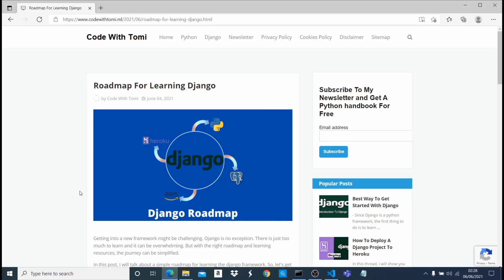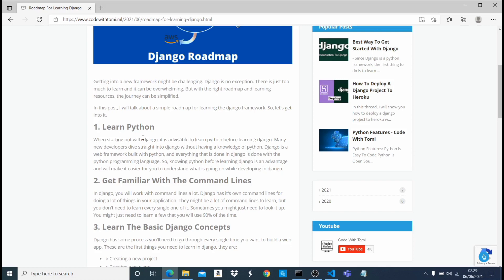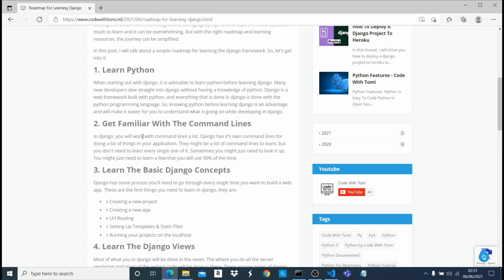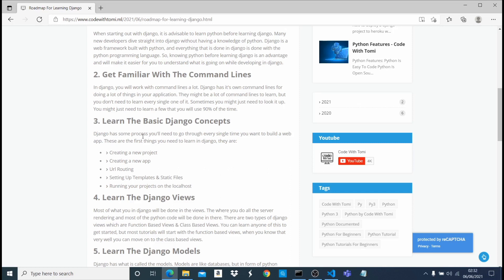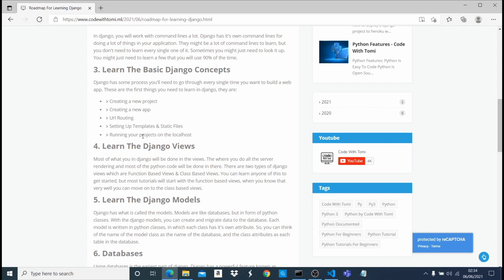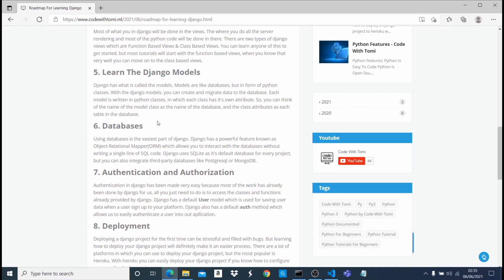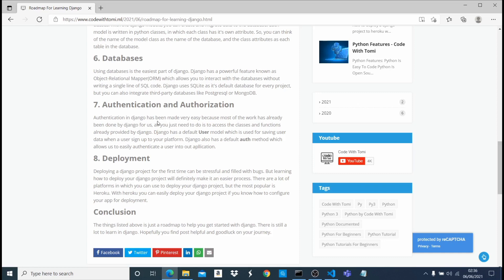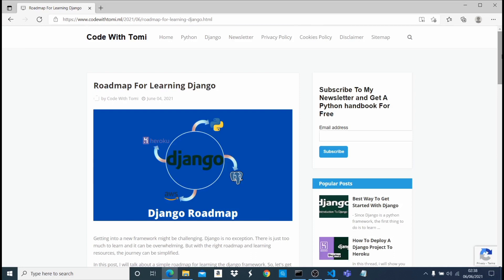Roadmap For Learning Django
In this video, we will talk about a roadmap for learning django.